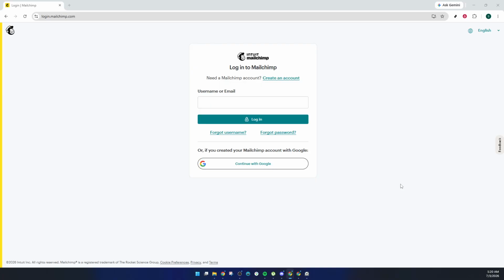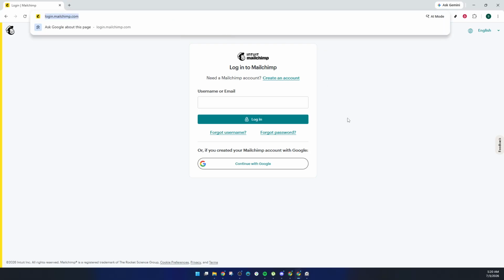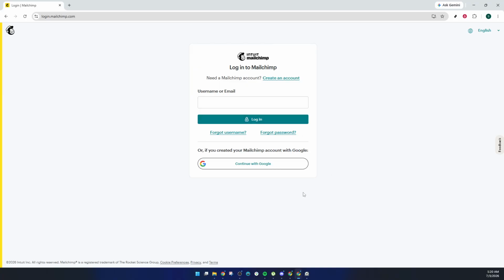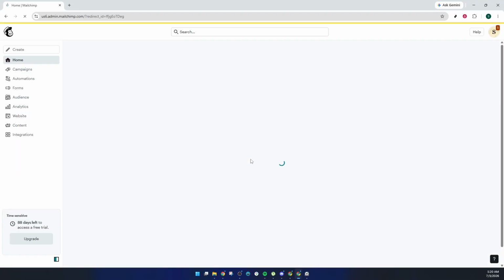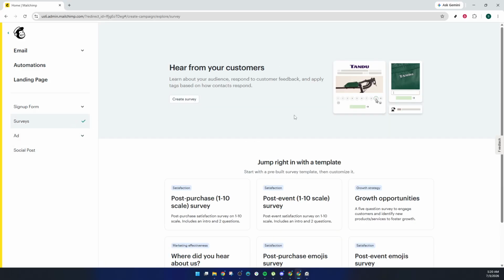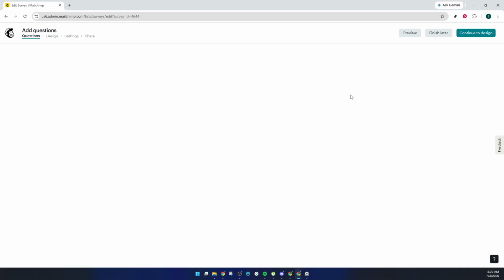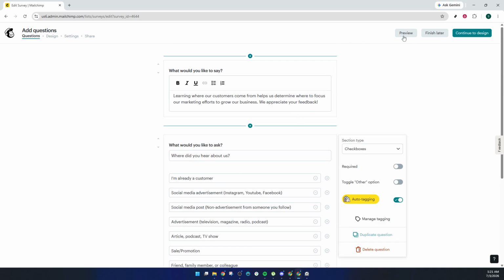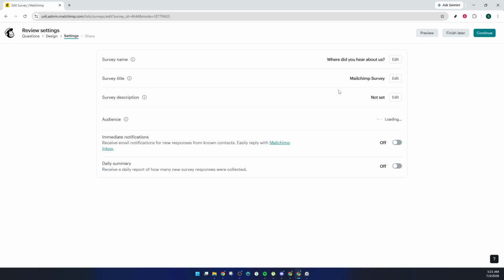How to Create and Use Surveys on Mailchimp - Full Guide (2026)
In this video, you'll learn how to create and use surveys on Mailchimp, even if you're a total beginner or just need a quick refresher. By the end of this guide, you'll know exactly how to set up your surveys so you can gather valuable feedback from your audience.

Here is the step-by-step breakdown:
00:00 Introduction to Mailchimp Surveys
00:15 Logging into Mailchimp
00:30 Navigating the Dashboard
00:45 Creating a New Project
01:00 Selecting Surveys
01:15 Choosing to Create from Scratch or Templates
01:30 Defining Your Survey Purpose
01:45 Customizing Your Survey Questions

Mailchimp surveys are an excellent way to engage with your audience and gather insights that can help improve your services. With user-friendly tools and templates, you can create effective surveys in no time.